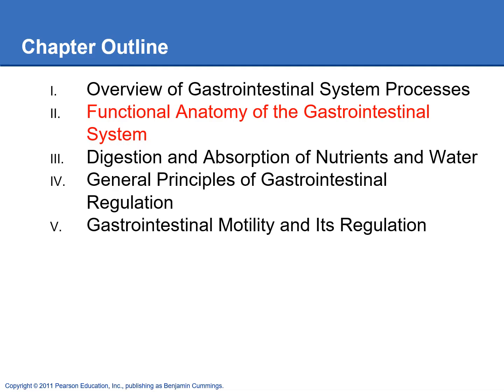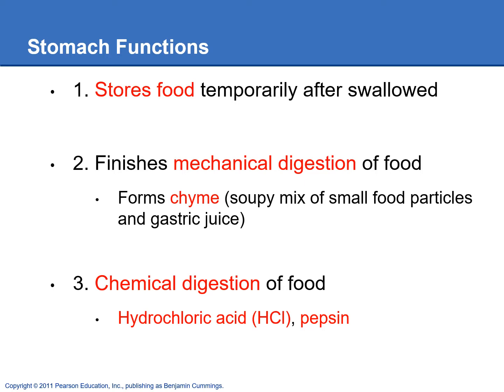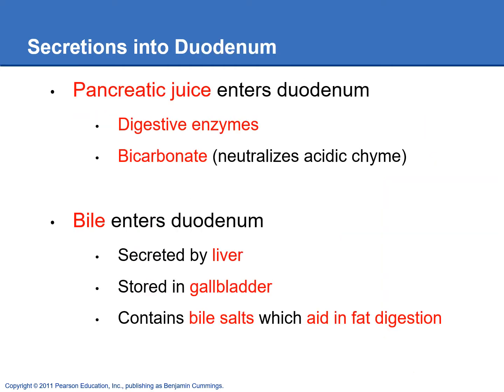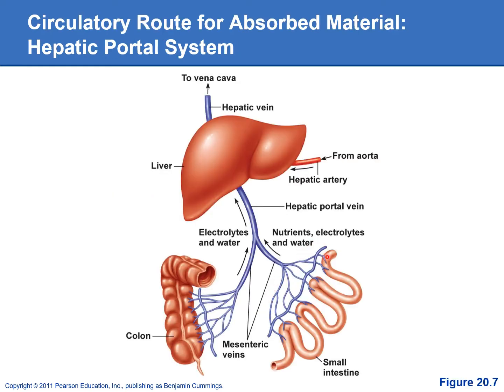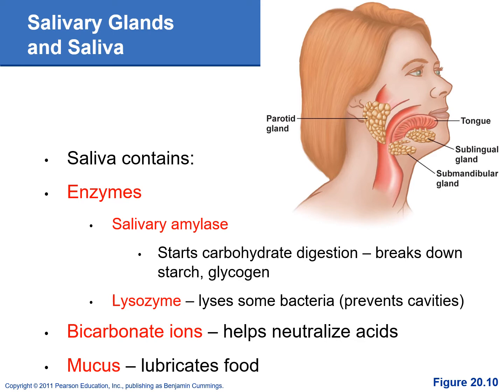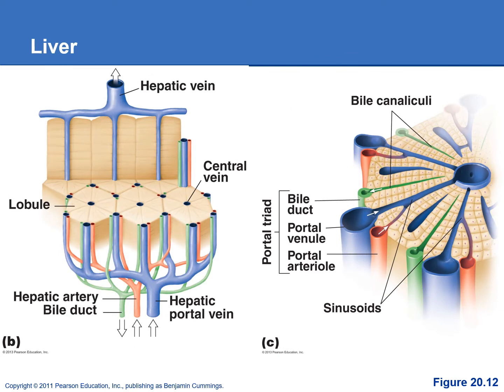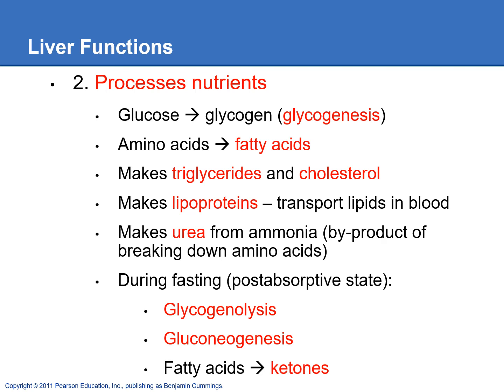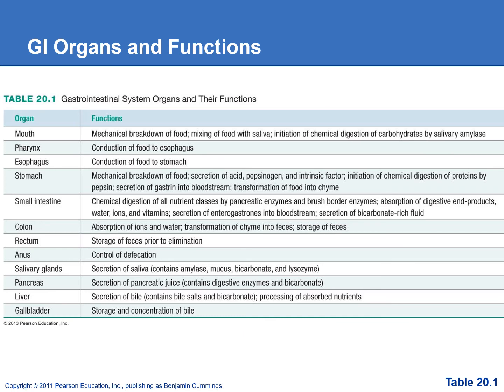2420 Ch20 GI Anatomy Audio